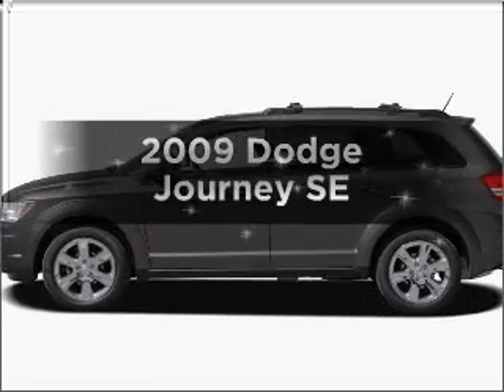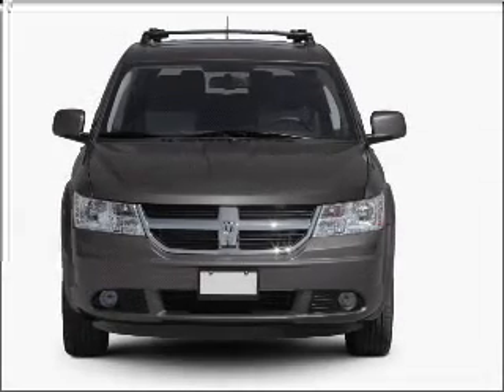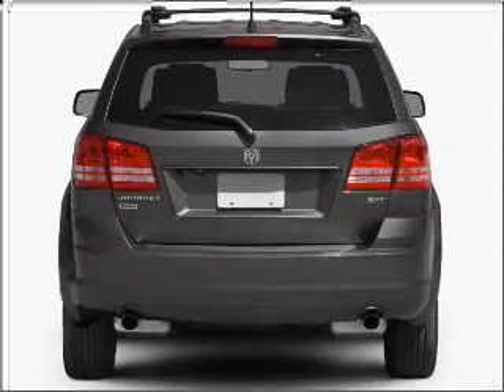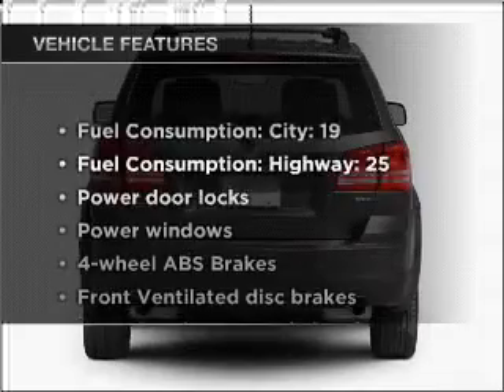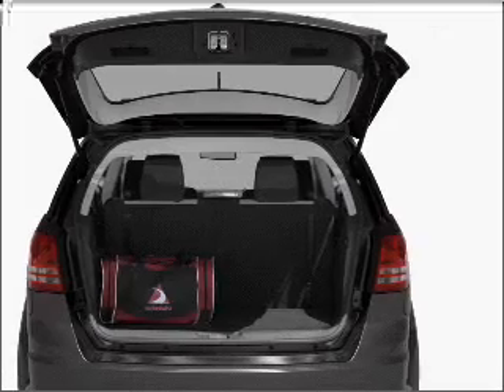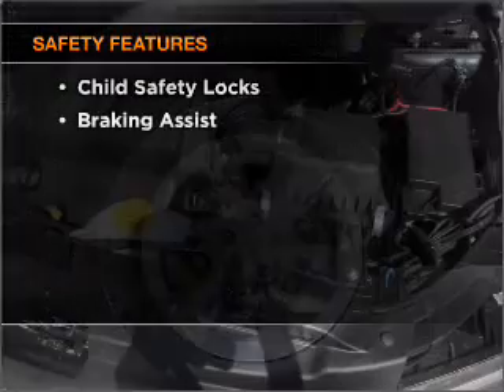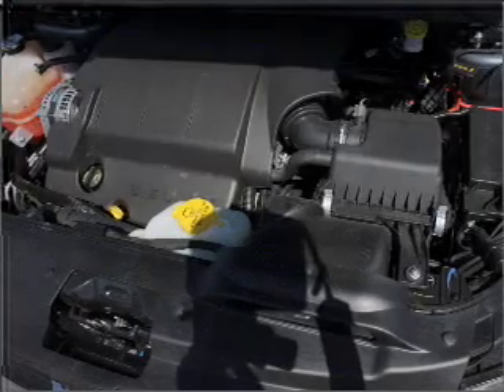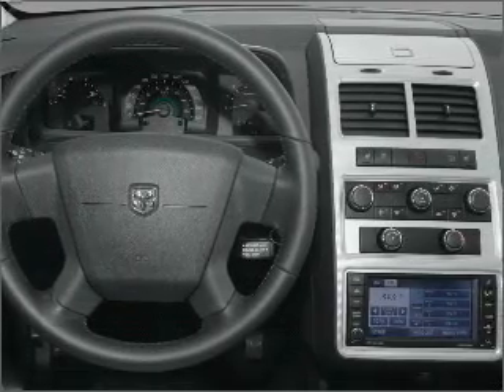2009 Dodge Journey - Elmhurst IL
Year: 2009
Make: Dodge
Model: Journey
Trim: SE
Engine: 2.4 liter inline 4 cylinder 16 valve
Transmission: 4-Speed Automatic
Color: Bright Silver Metallic
Mileage: 65183
Address:
303 W. Grand Ave.